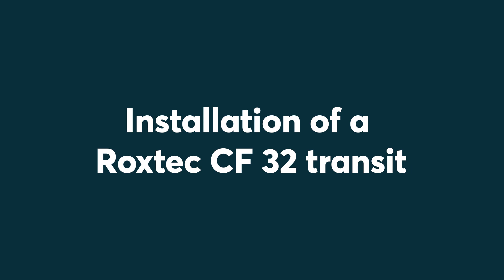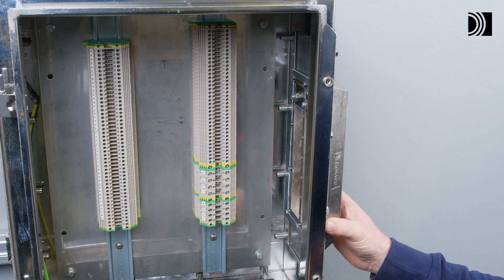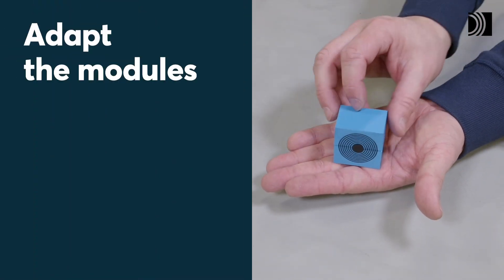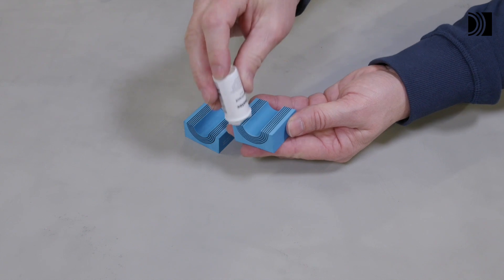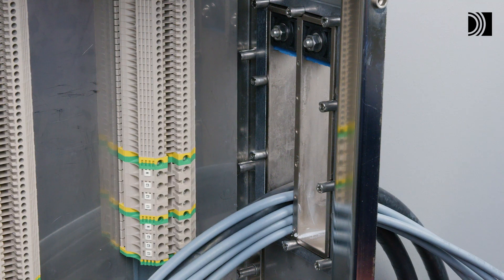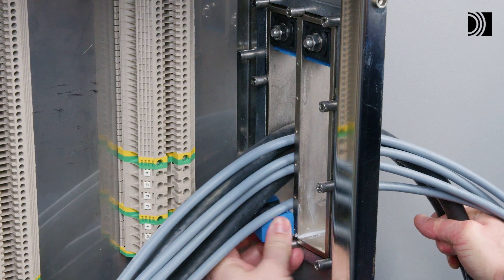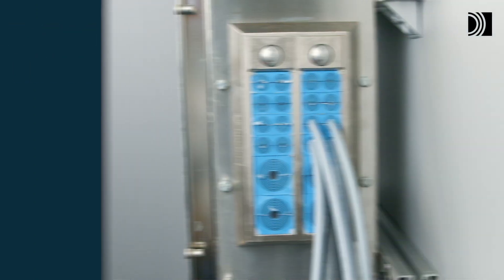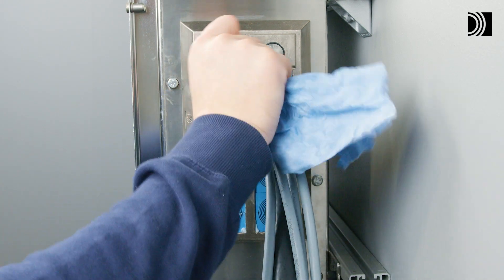Installation of a Roxtec CF 32 transit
Discover how easy it is to install and reinstall a Roxtec CF 32 penetration seal with adaptable sealing modules in a cabinet or enclosure. You can use the transit to seal openings for cables and pipes in different types of cabinets, enclosures, and equipment.

00:00 - Intro
00:14 - Tools and components
00:25 - Installation options
00:32 - Mount and attach the frame
01:55 - Insert cables or pipes
02:11 - Adapt the modules
04:04 - Install the modules
06:20 - Tighten the seal
06:35 - Make a final check!
06:49 - Disassembly and reinstallation